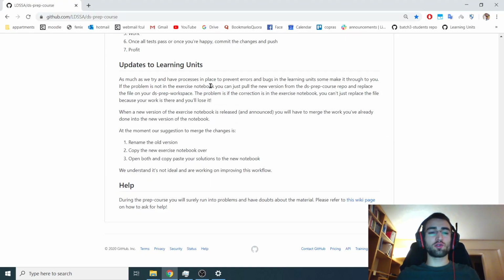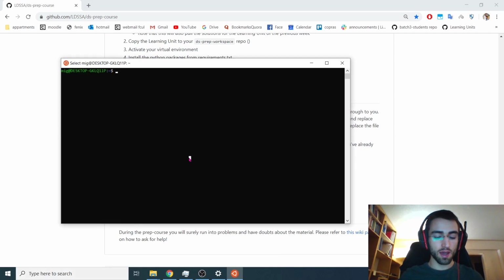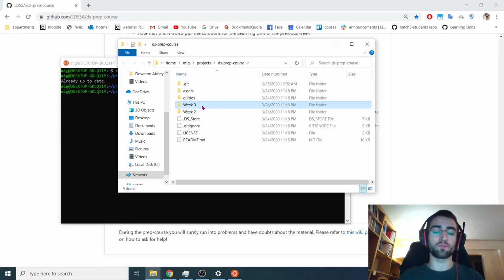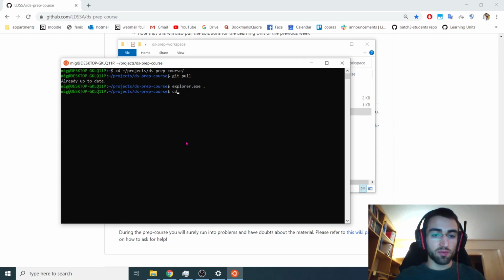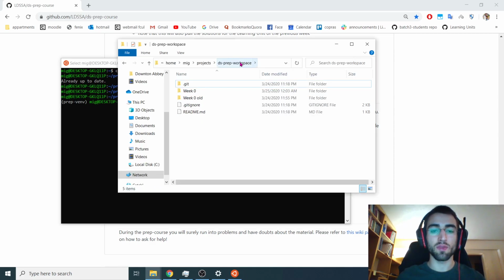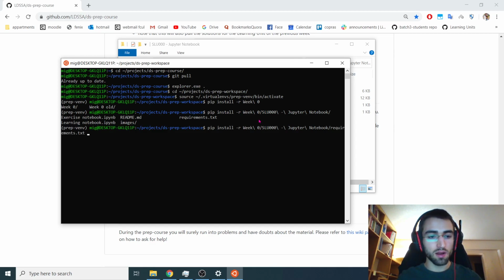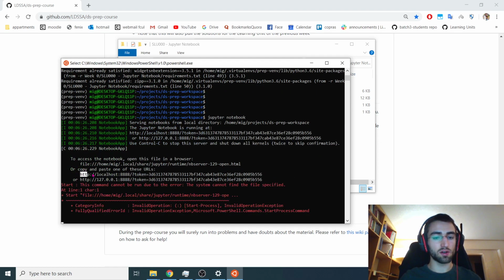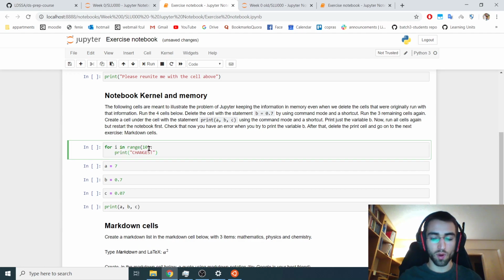LDSSA - Updates to Learning Units for Windows 10